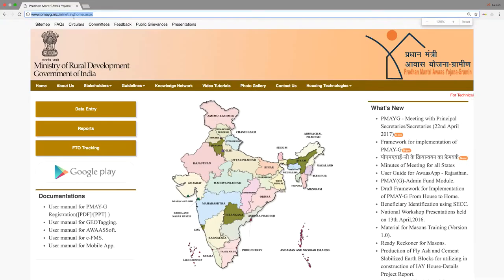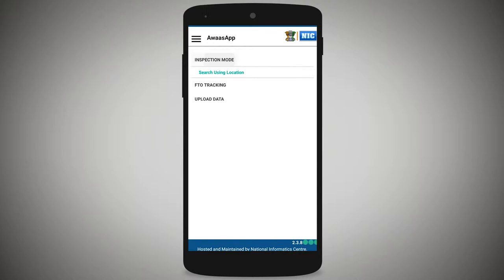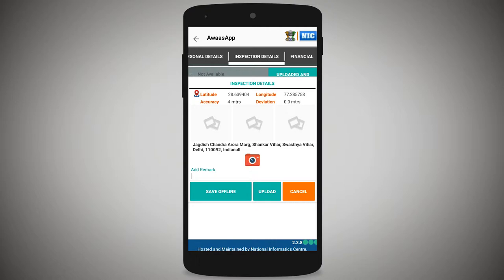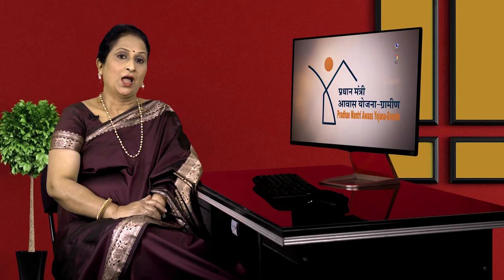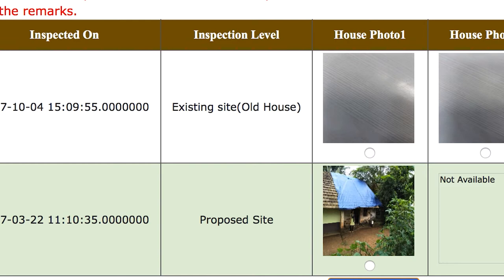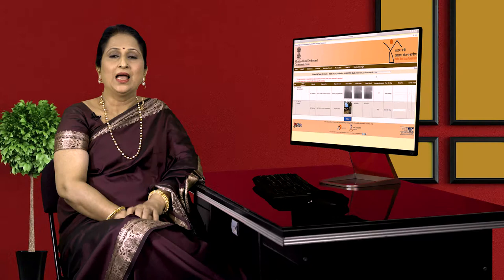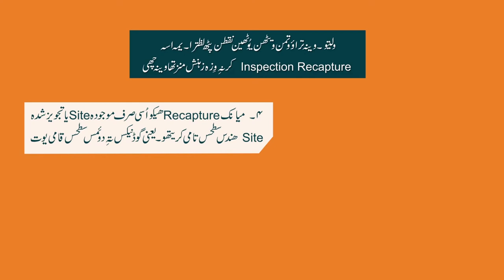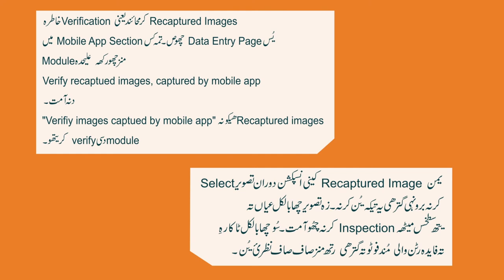11 Inspection Recapture Image Kashmiri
The video will give a brief description of Inspection ( Recapture Image  ) Overview in PMAY-G.